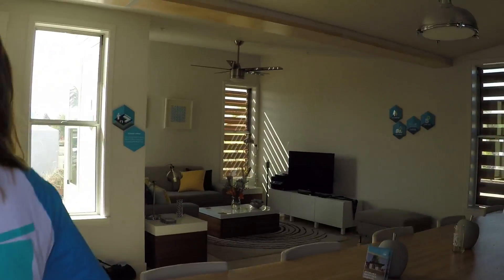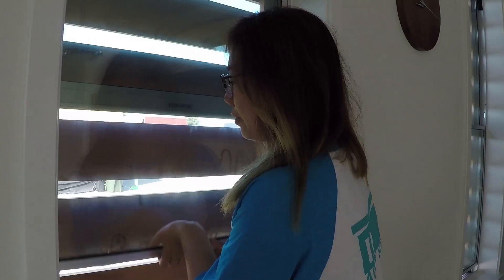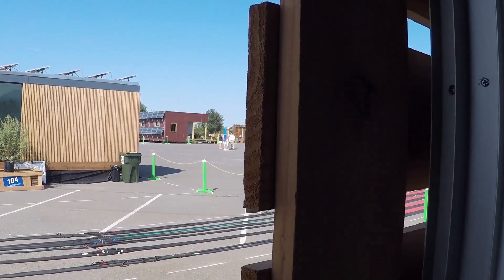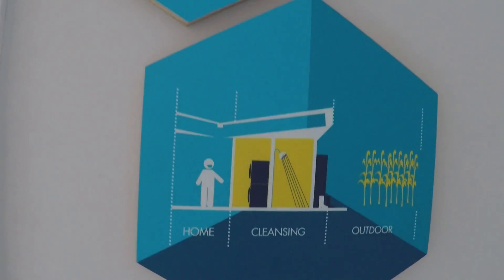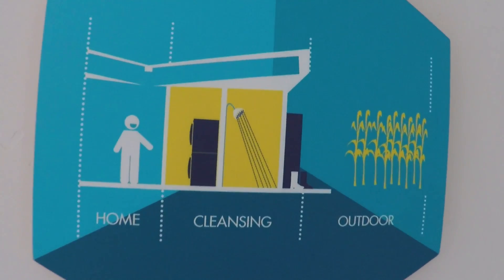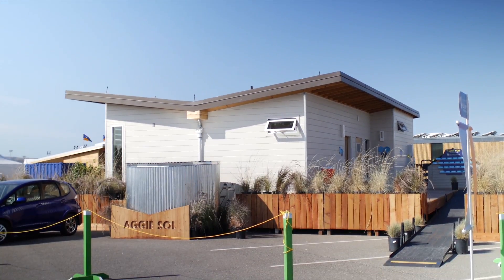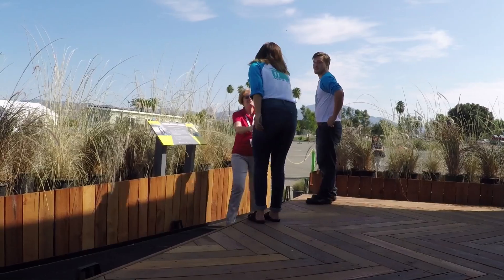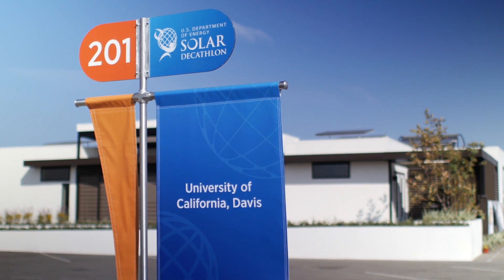Aggie Sol: UC Davis Competes in the Solar Decathlon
Meet two UC Davis solar decathletes - and see the house that won the Affordability award.